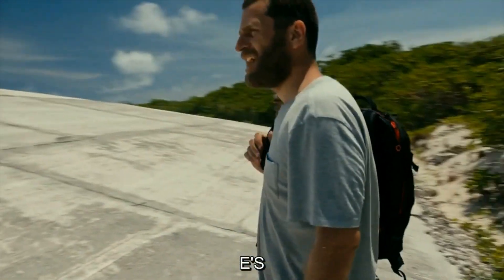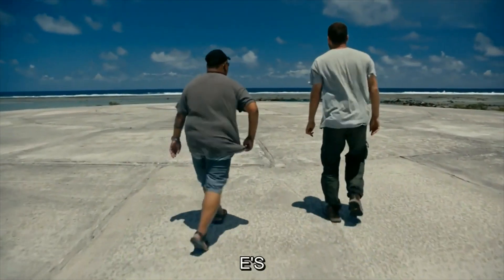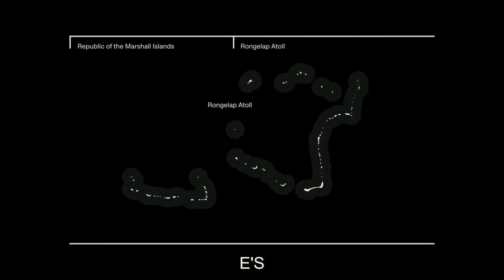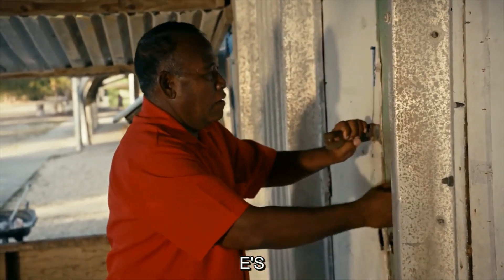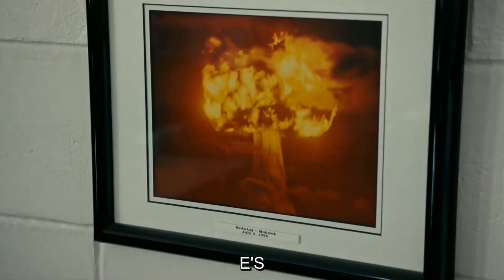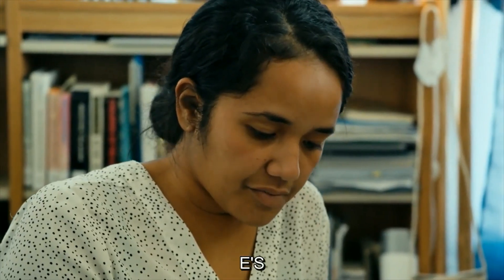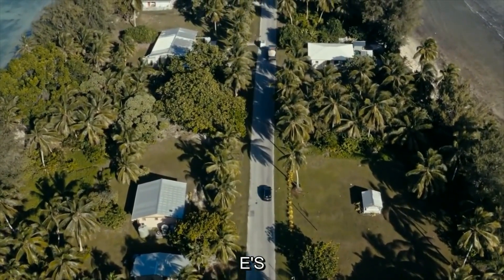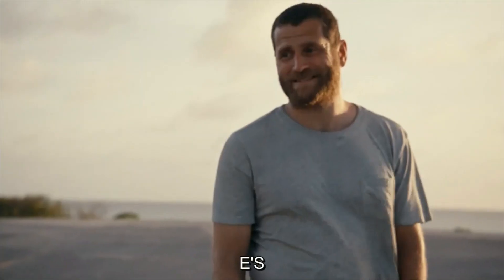Bikini & Enewetak - The Atomic Atolls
Exploring the nuclear legacy of the United States’ atomic weapons testing in the Marshall Islands and the negative impacts on its people.
Narrated by VICE correspondent Ben Anderson and credited to VICE on SHOWTIME.